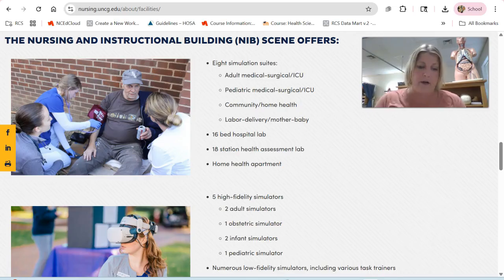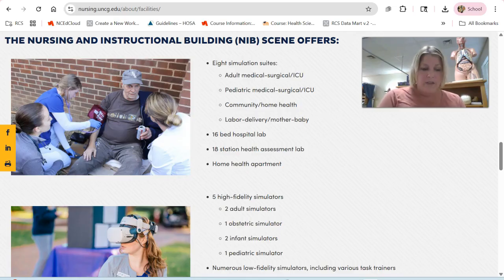ADDIE Model for VR Simulation UNCG Nursing Students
I will discuss the ADDIE model and apply it  to my  Project of UNCG Nursing Students and VR simulation at Brookdale Assisted Living